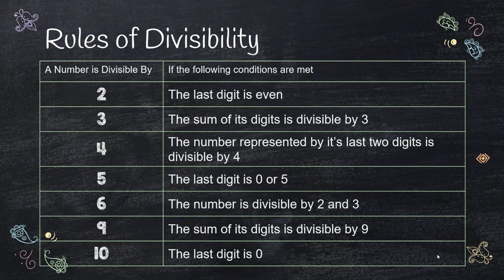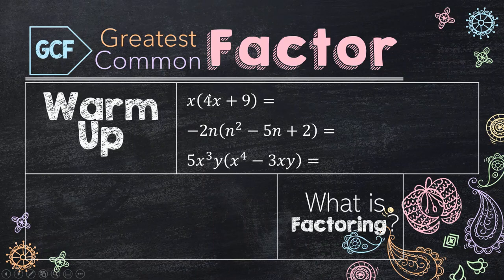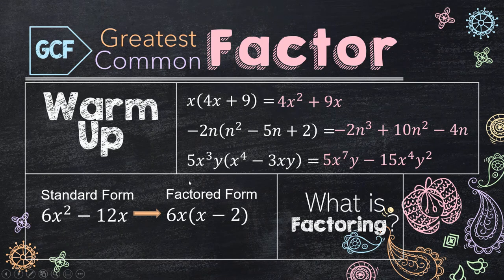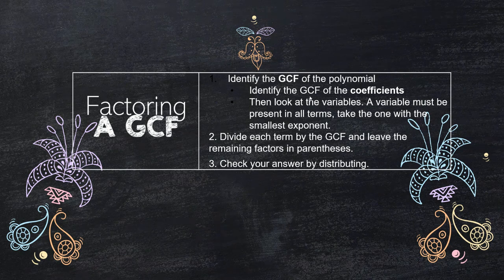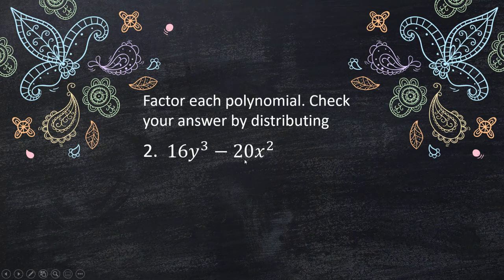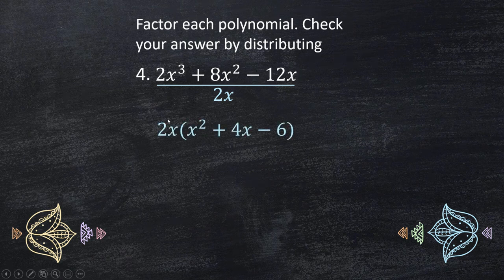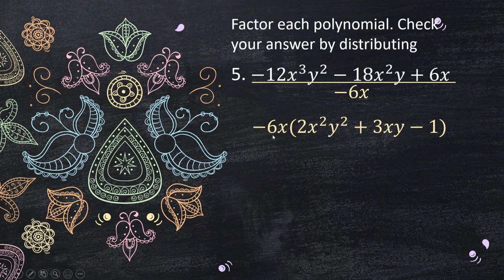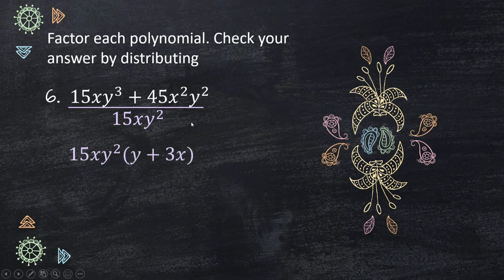Greatest Common Factor